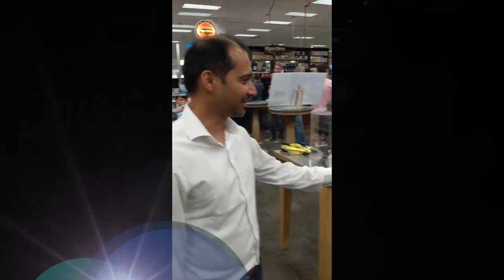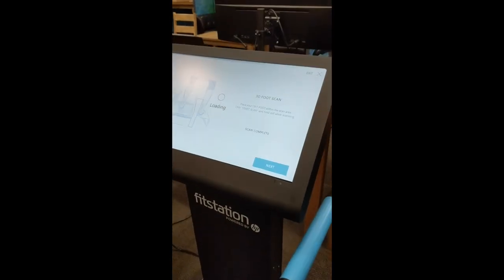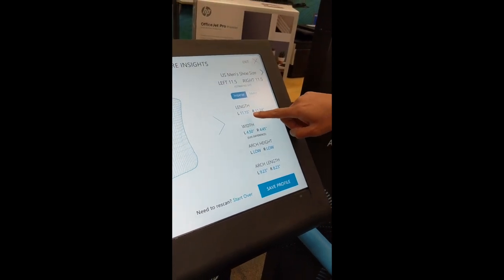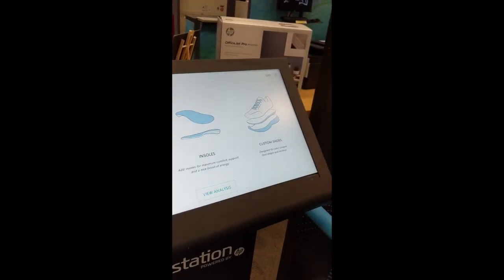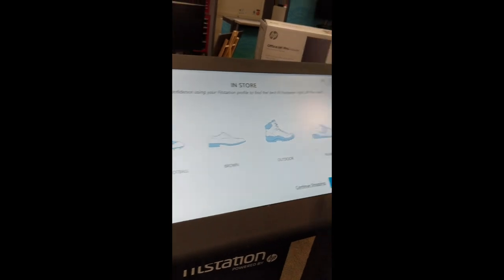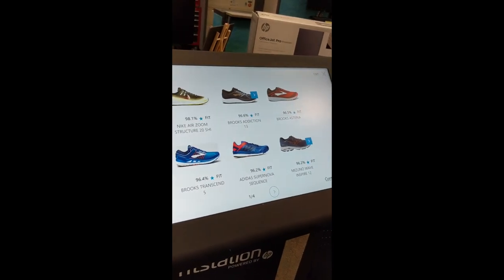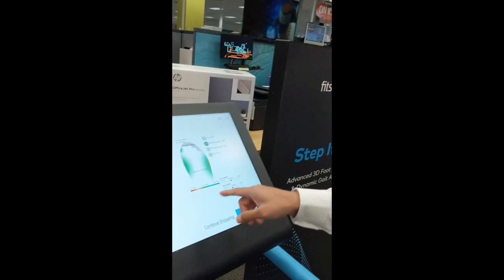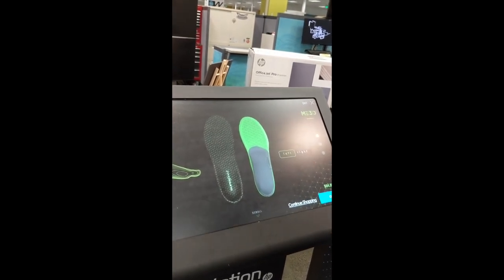Using Artificial Intelligence, Engineering, and 3D Printing to Create Custom Footwear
In episode 8 of the Grinding Gears podcast, learn how HP is using Artificial Intelligence, Engineering, and 3D Printing to Create Custom Footwear. This technology is in every NFL locker room.

Listen to the Grinding Gears podcast on Spotify, Apple Podcasts, Breaker Audio, YouTube, or SoundCloud.